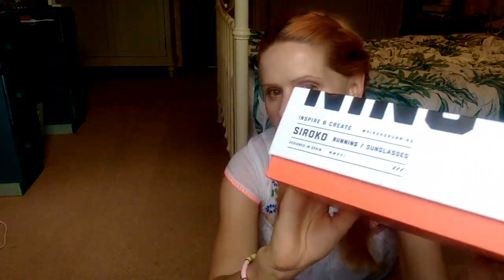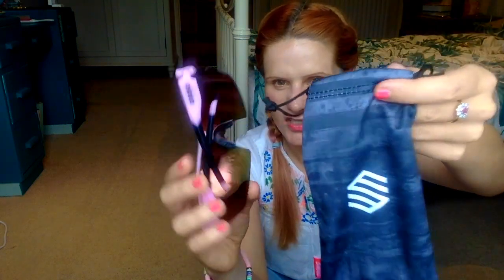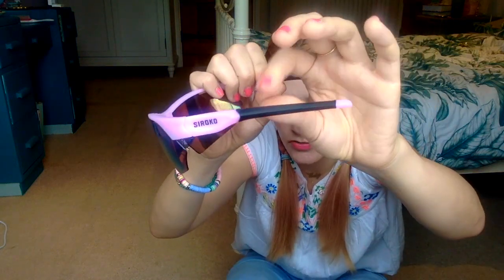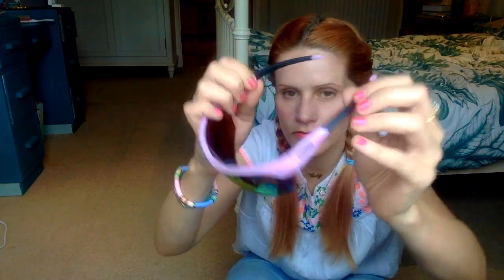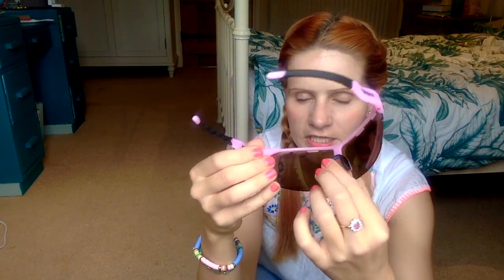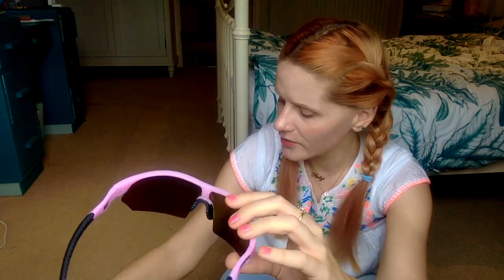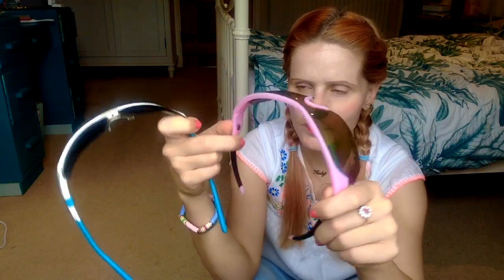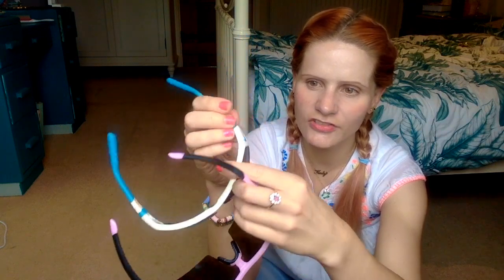Siroko K3 Sunglasses review 😎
Siroko K3 Sunglasses review - durable, lightweight, affordable, streamlined. Check them out!